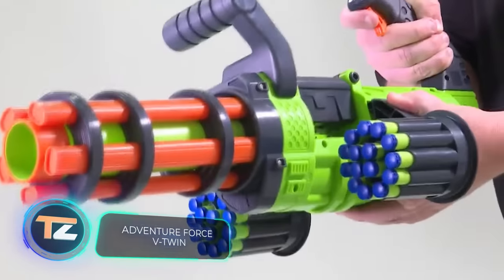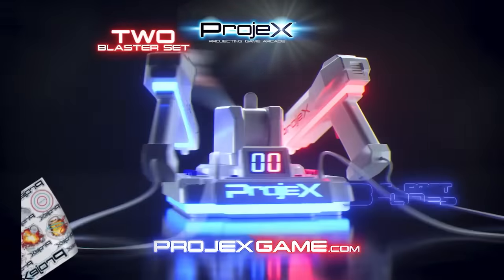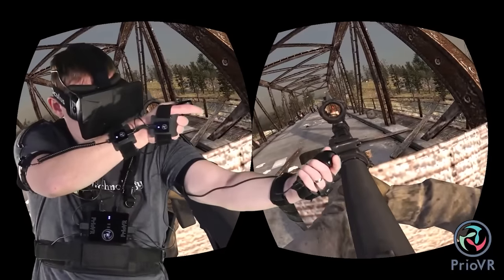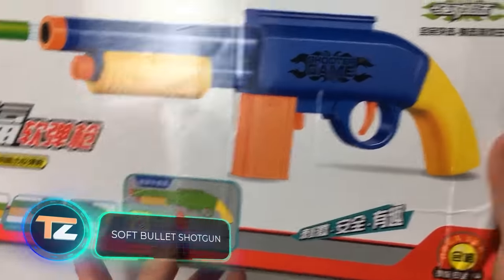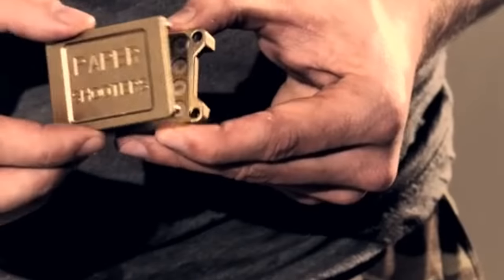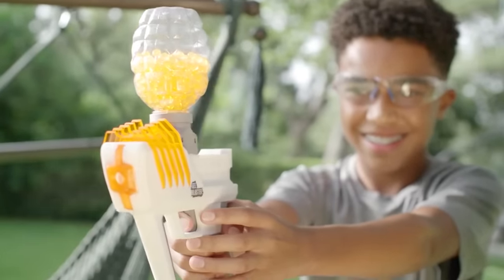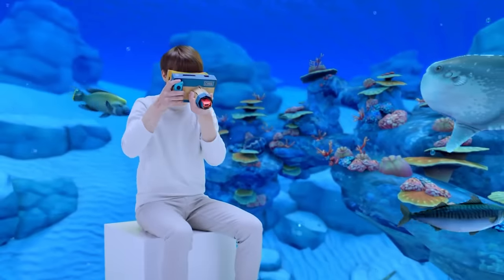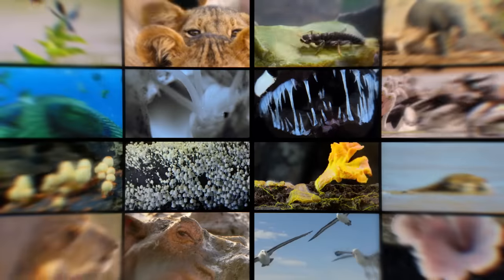9 COOL TOYS TO START A REAL WAR AT HOME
6. PaperShooters

00:00 - ADVENTURE FORCE V-TWIN
00:56 - PROJEX
01:44 - PRIOVR
03:08 - BLASTER BOARDS
04:17 - SOFT BULLET SHOTGUN (preview)
05:13 - PAPERSHOOTERS
06:38 - GEL BLASTERS
08:09 - NINTENDO LABO
08:59 - IRON MAN GLOVE Dance of the Pixies by Machinimasound licensed under Creative Commons Attribution 4.0 int’l